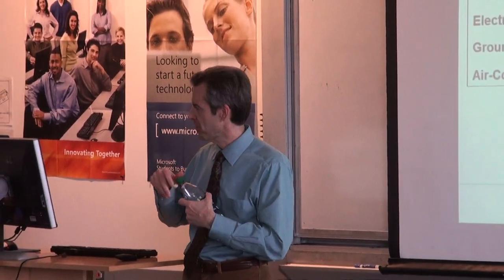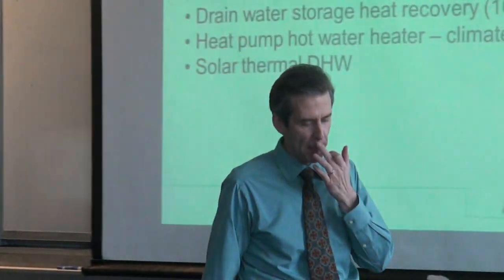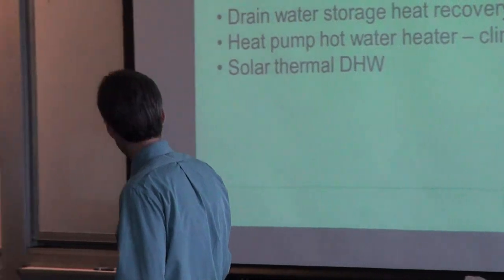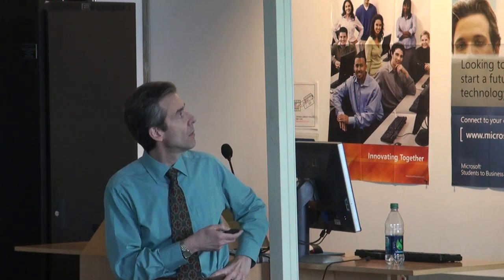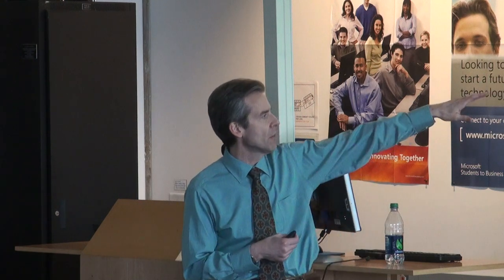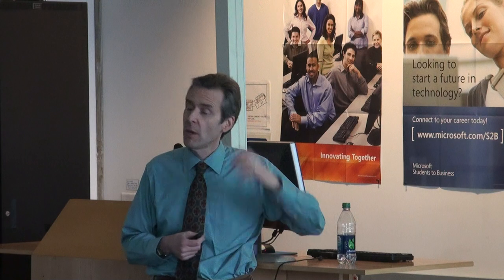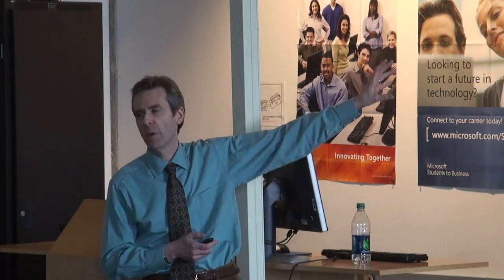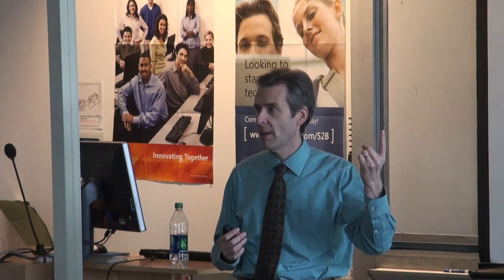Speaker Series: Thomas J. Marseille, PE, LEED AP, Senior VP of WSP Flack+Kurtz - Part 2 1/2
Tom's focus is on sustainable design consulting, HVAC design, net zero energy design and analysis, system simulation modelling, total cost of ownership (life cycle cost) analysis, capital asset assessment and planning, and renewable energy applications. His passion is to deliver creative high performance building solutions that are practical, maintainable, and conserve resources.
Active in the community Tom is a member of the USGBC/ASHRAE/IESNA jointly sponsored technical Committee that published the first ANSI-accredited high performance green building standard. He also currently is a member of the Cascadia Green Building Council Board of Directors, and is on Seattle's Living Building Pilot Program Technical Advisory Group. Formerly he was a member of Seattle's Green Building Task Force, a board member for the International Living Future Institute and he has also served as technical reviewer for the Washington State energy efficiency legislation (E2SSB 5854). He is the moderator for the AIA+2030 Professional Series in Seattle.